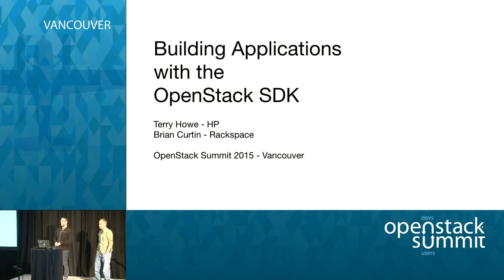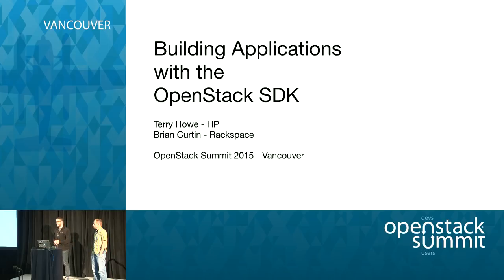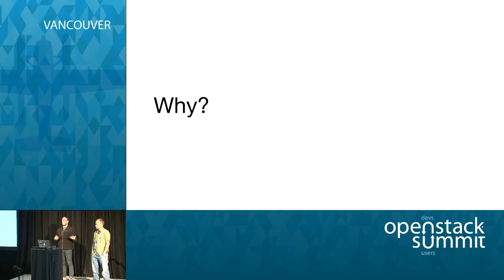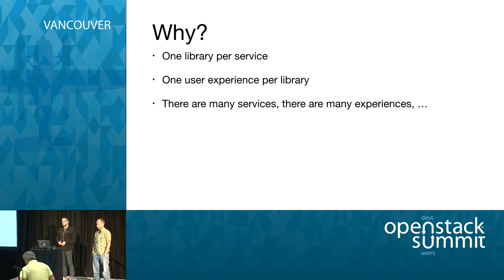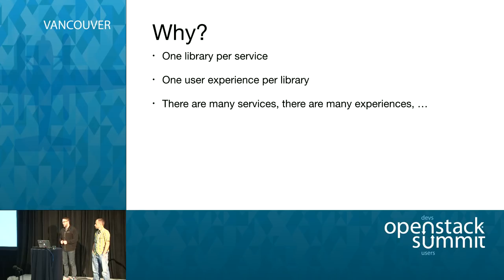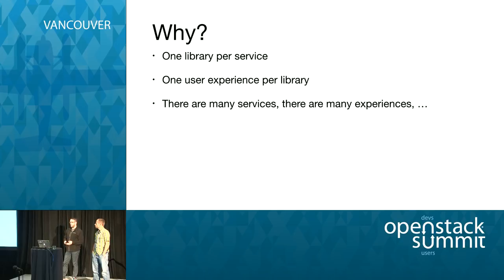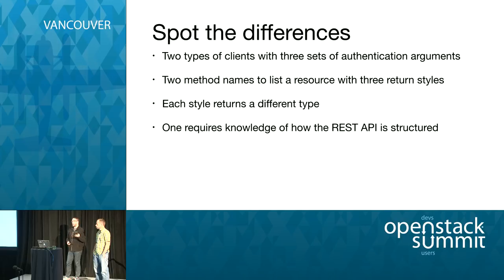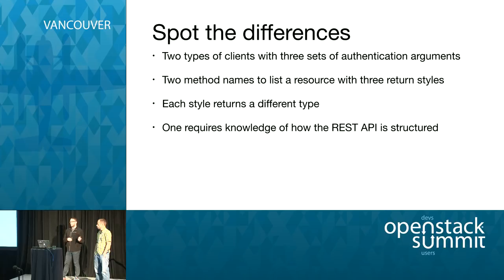Building applications using the OpenStack SDK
In Paris, the OpenStack SDK was starting to take shape and we offered a look into why it's being created and how it's being done, including a few small examples. Now we're able to build real applications on it and see the advantage first hand of bringing a better user experience to developers building software with OpenStack.

Rather than building an application on top of numerous different client libraries, all of wh…Full session details